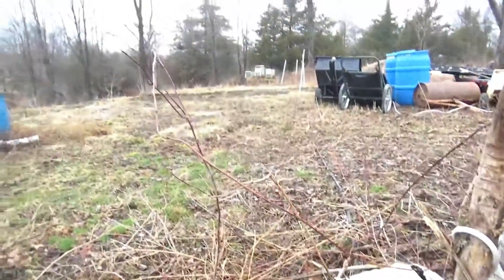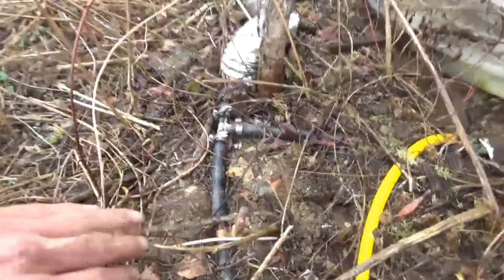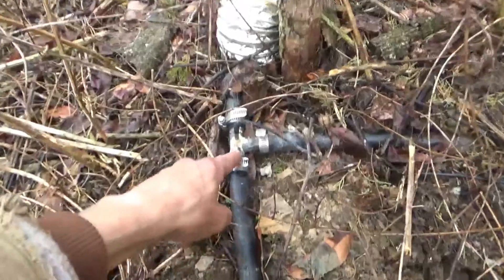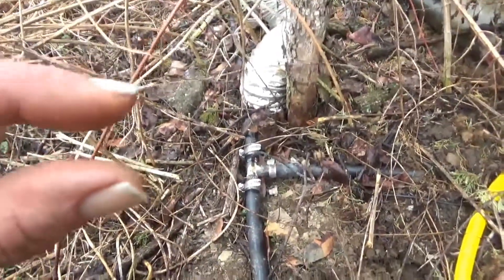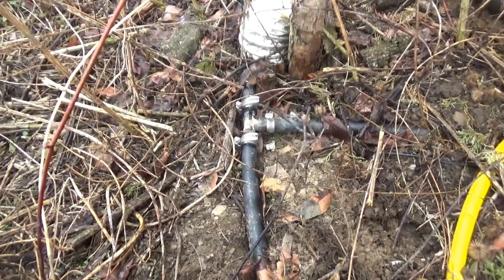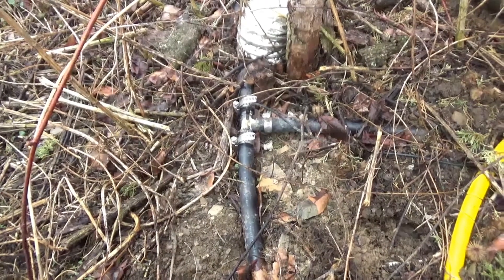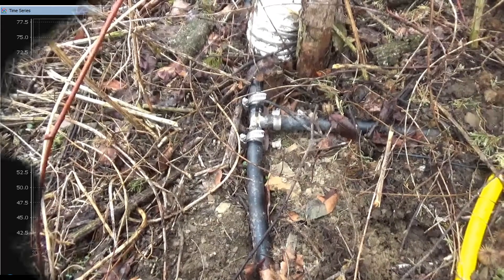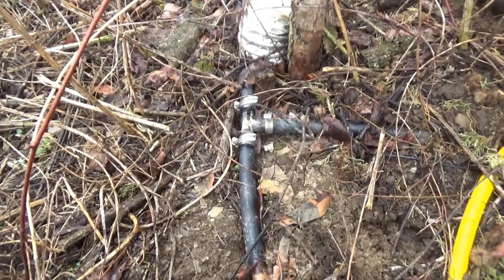DIY Make Your Own 1 Wire DS18B20 Digital Temperature Water Pipe Sensor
In this video I briefly describe how to make your own 1 Wire DS18B20 Digital Temperature Sensor for Water Pipes. This could be used to control mixing of hot and cold water to specified temperature or just to monitor a water line's delivery temperature among other things.